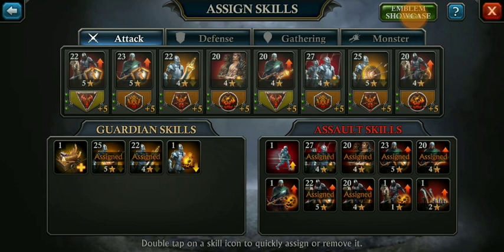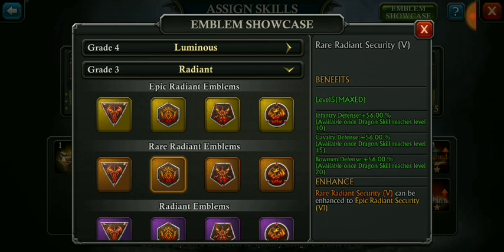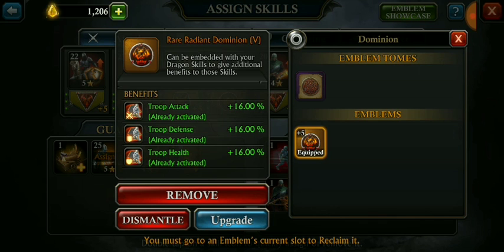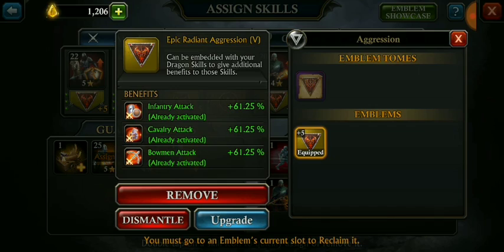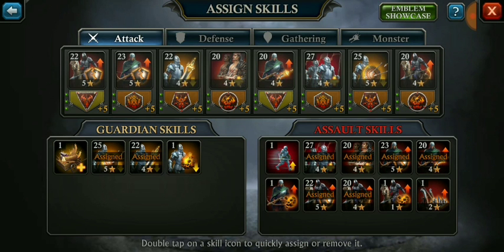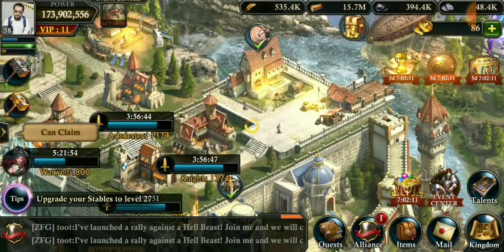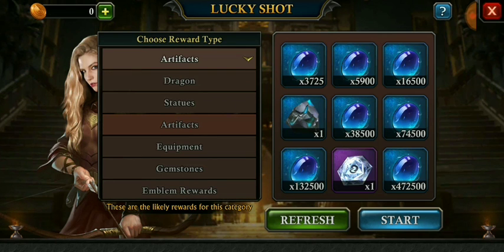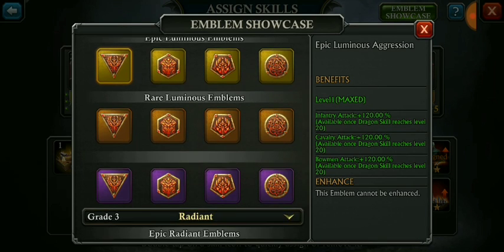Dragon 🐲 Emblems Guide King of Avalon